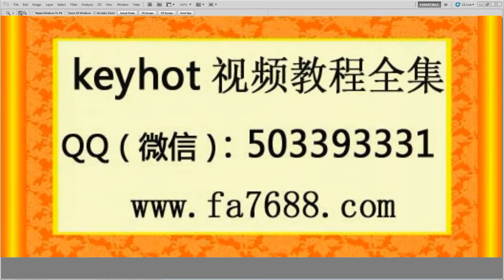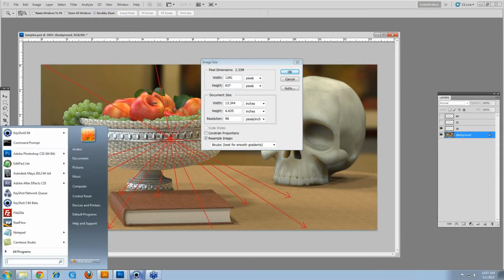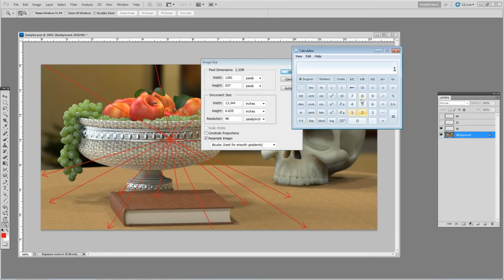keyshot自学视频教程 keyshot 珠宝